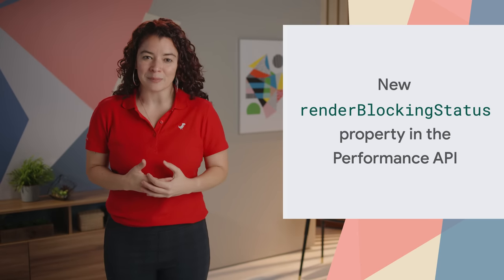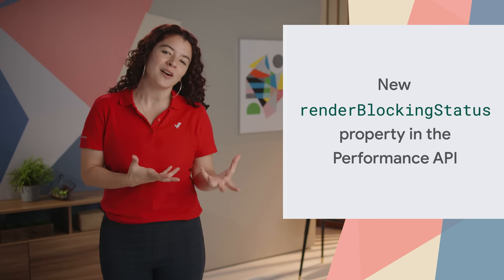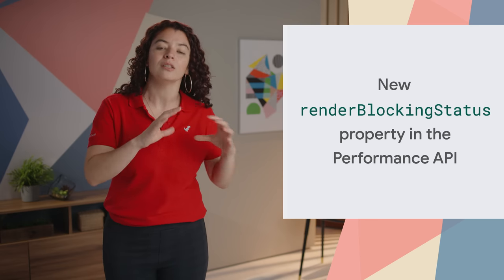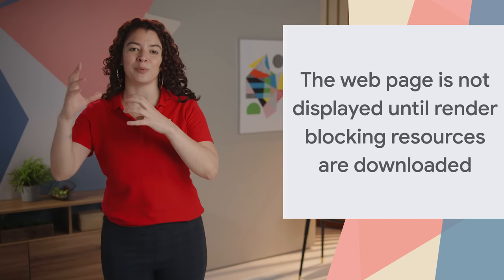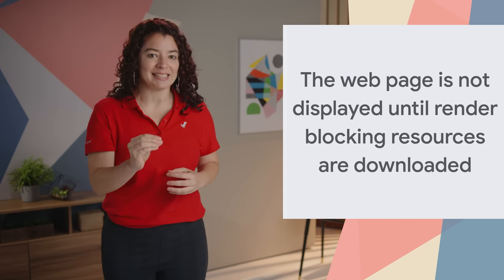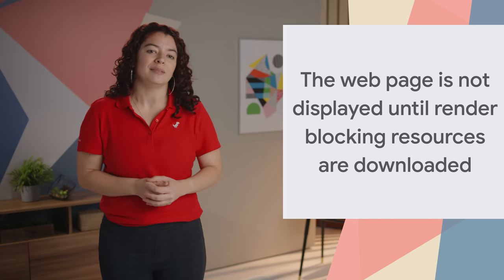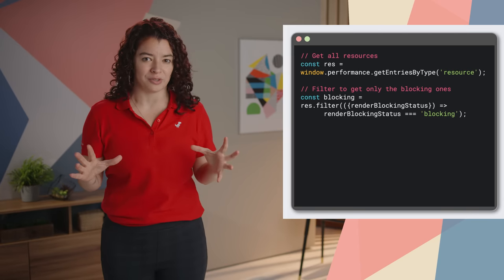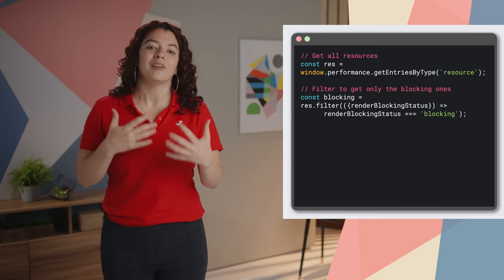New in Chrome 107: Better screen sharing, render blocking resources, Pending Beacon API, and more!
Chrome 107 is rolling out now! There are new properties in the Screen Capture API that improve the screen sharing experiences.You can now precisely identify whether a resource on your page is render blocking or not.There is a new way to send data to a backend server with the declarative PendingBeacon API in origin trial. And there’s plenty more.

Adriana Jara has all the details about what’s new for developers in Chrome 107.

for a deeper dive, including links to docs, specs and samples.